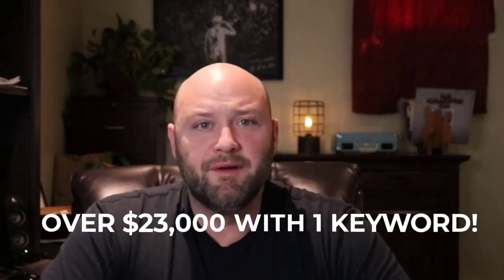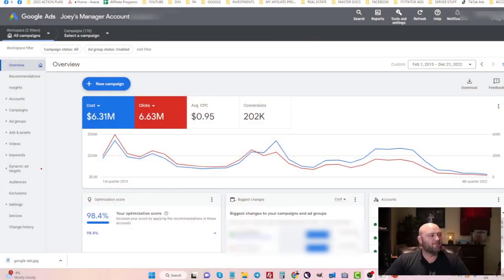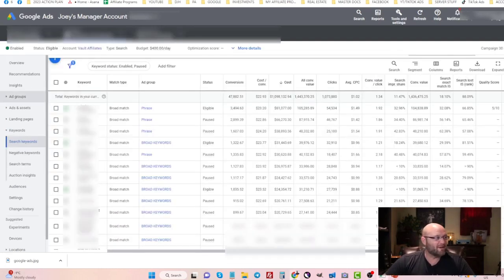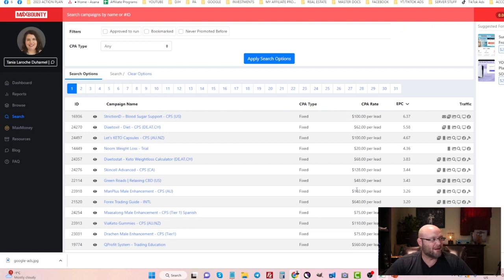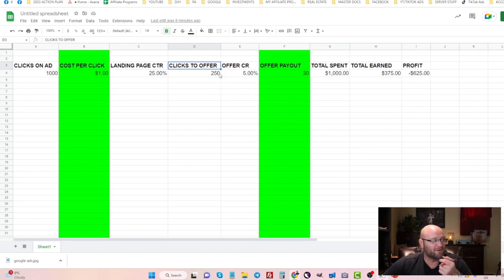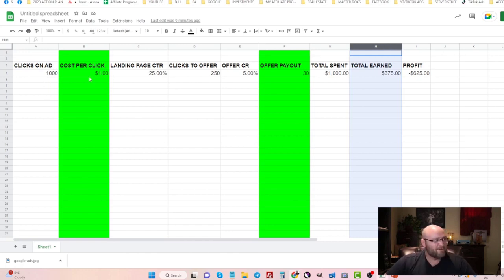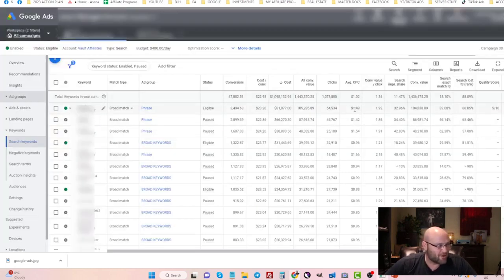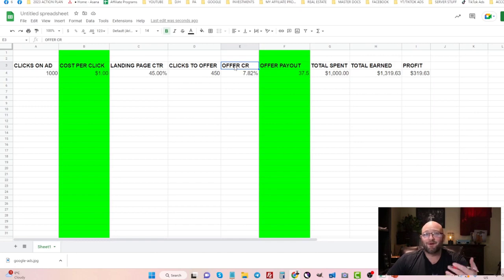$23,769 With 1 Keyword! Google Ads Affiliate Marketing The Simple Math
Credits @powerhouseaffiliate